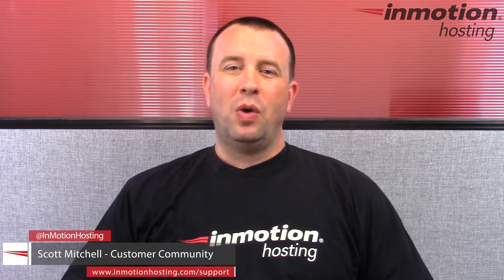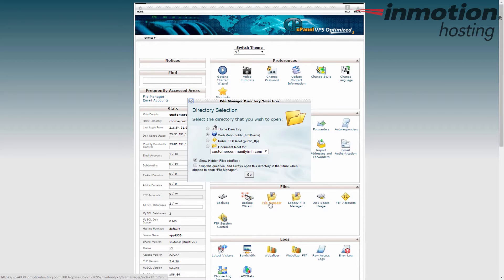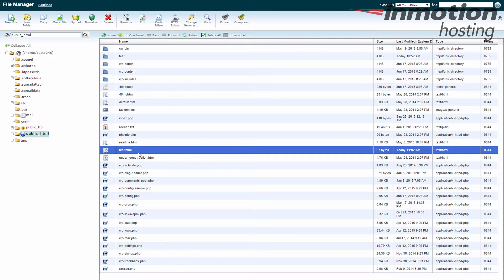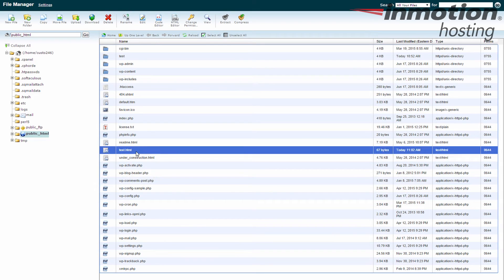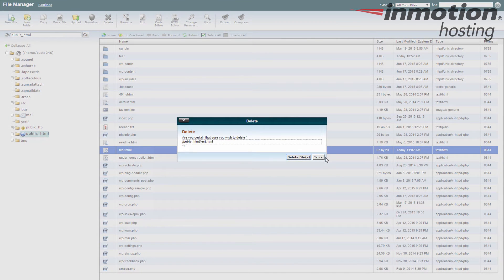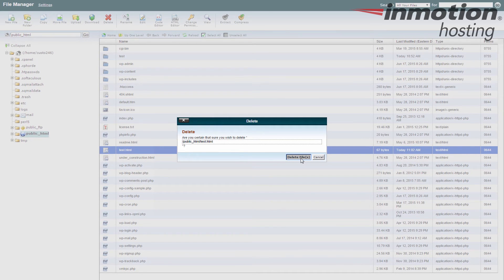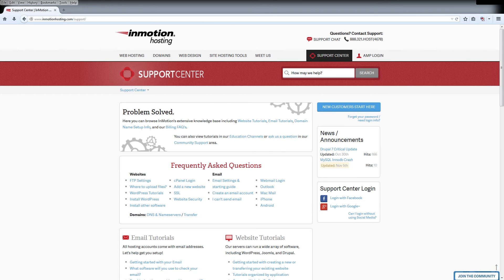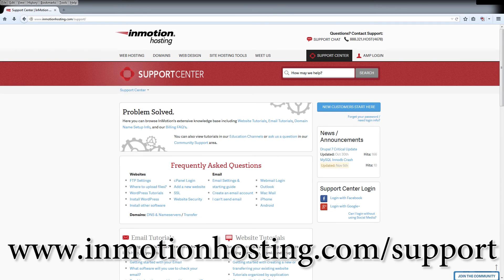cPanel: How to delete a file in File Manager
This video demonstrates how to remove or delete a file via the File Manager in cPanel.

FIrst, log into your cPanel interface.

Next, find the FIles category and click on the File Manager icon. It is best to keep the "Show hidden files" checkbox selected.

Using the left OR right hand panel, navigate to the folder you wish to work within if you are not already there.

If you wish to learn more on the subject, visit our article

Once you are there, look to the right hand panel to find the file or folder you wish to delete and highlight that item.

You can then either hit the ''Delete" key on your keyboard, right click the file and select "Delete" from the menu options, or click on the "Delete" icon from the top menu bar.

A confirmation box will appear. If you are certain the information is correct, click on the "Delete Files(s)" button.

Your item will be deleted and then the File Manager will  refresh to show that item has been removed.